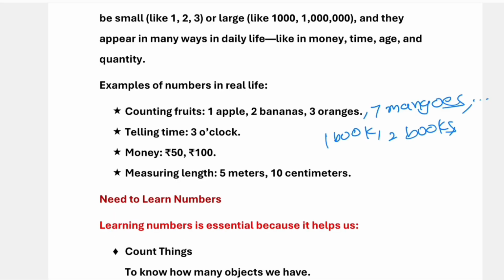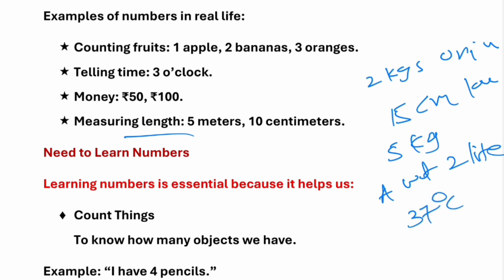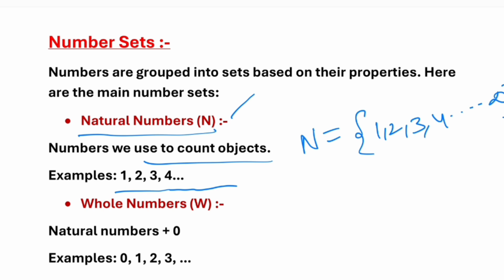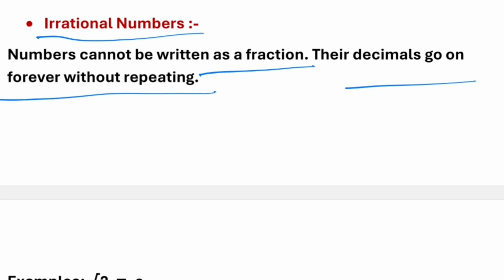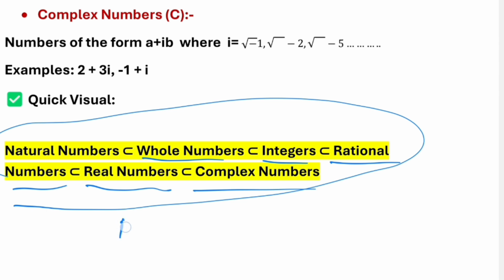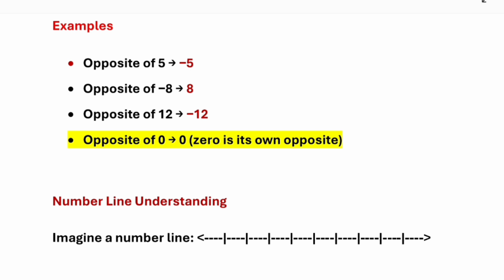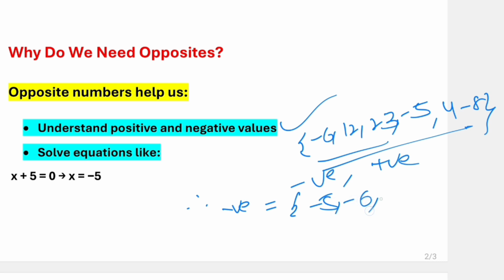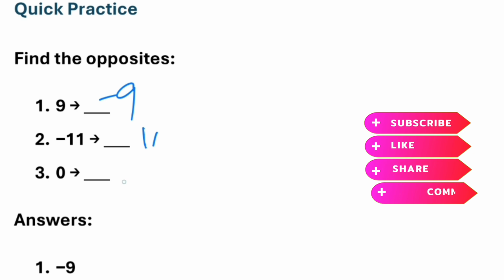Fundamentals of Mathematics | Introduction to Number Sets | Class 1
🎯 Welcome to Fundamentals of  Mathematics – Class 1

In this lesson, we begin our Fundamentals of Mathematics series with one of the most important topics in mathematics: Number Sets.

This class is designed for beginners, school students, college students, and competitive exam aspirants who want to build a strong mathematical foundation.

📘 Topics Covered in this Video:

✔ Introduction to Number Sets
✔ Natural Numbers (N)
✔ Whole Numbers (W)
✔ Integers (Z)
✔ Rational Numbers (Q)
✔ Irrational Numbers
✔ Real Numbers (R)
✔ Relationship Between Different Number Sets

This course is useful for:

✅ School Students
✅ College Students
✅ SSC Exams
✅ Banking Exams
✅ Railway Exams
✅ Competitive Exams
✅ Aptitude Preparation
✅ Anyone Learning Mathematics from Basics

📚 Fundamentals of Maths Series

Class 1 → Number Sets

More classes will be uploaded regularly covering all essential mathematics concepts from basic to advanced levels.